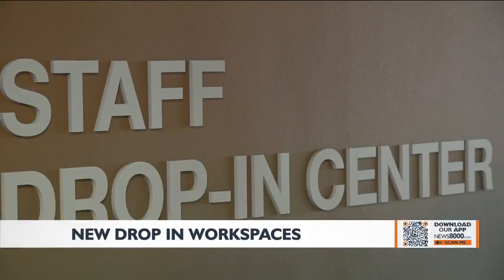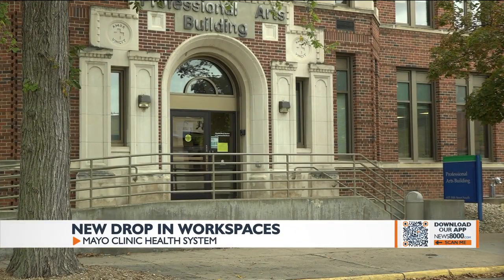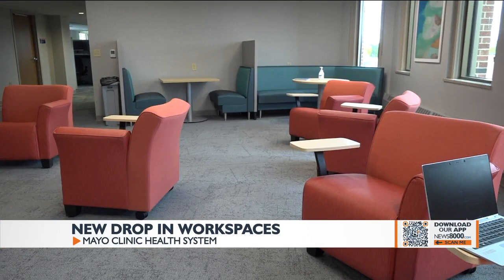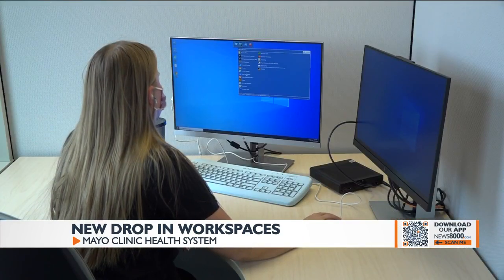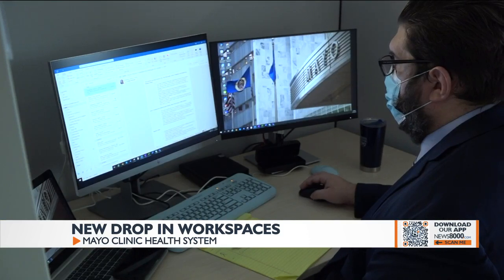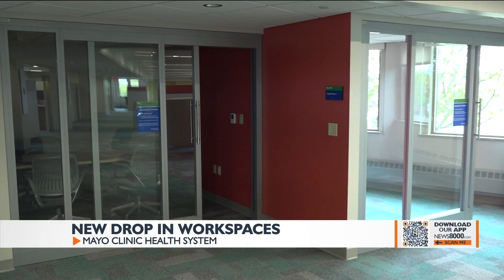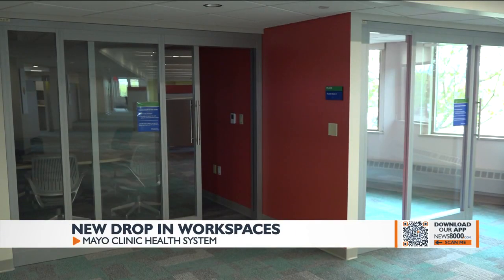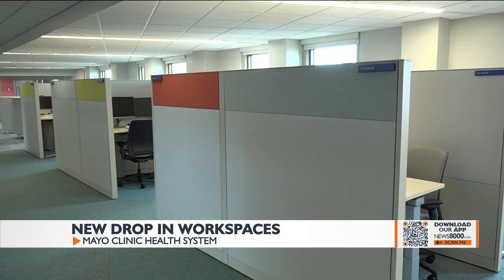Mayo Clinic Health System added drop-in workspaces to help the growing number of people working